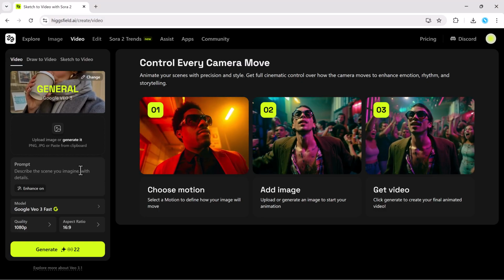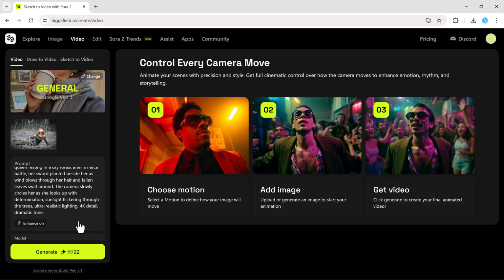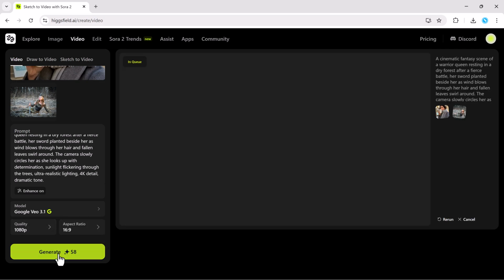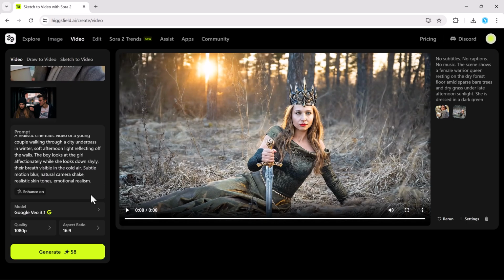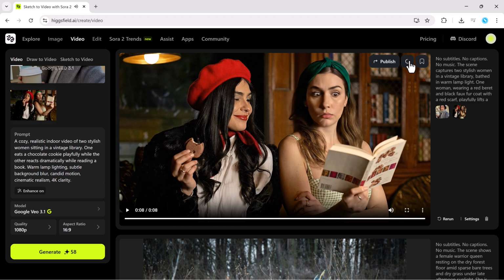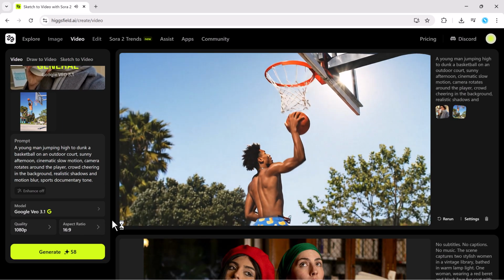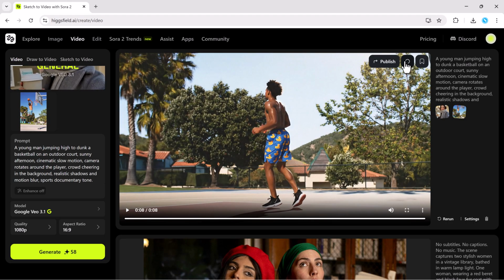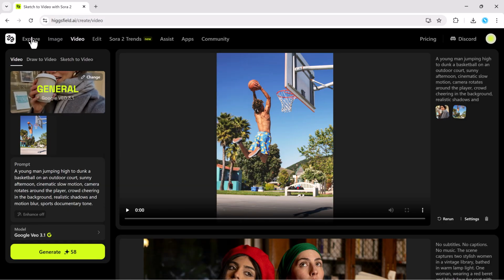Veo 3.1 on Higgsfield Upgraded My Workflow — Here’s Why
Discover Veo 3.1 on Higgsfield — the upgraded AI video tool with cleaner audio, sharper visuals, and better prompt control. Create realistic talking videos, image-to-video animations, and HD short-form content with pro-level sound and detail. Combine Soul ID, Nano Banana, or Seedream with Veo 3.1 for the best results. Try it now and upgrade your creative workflow!